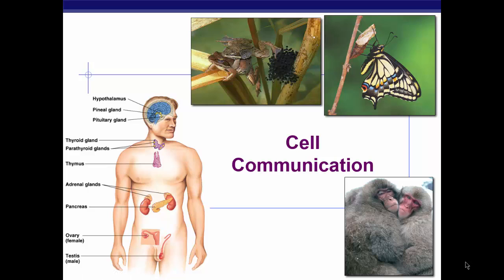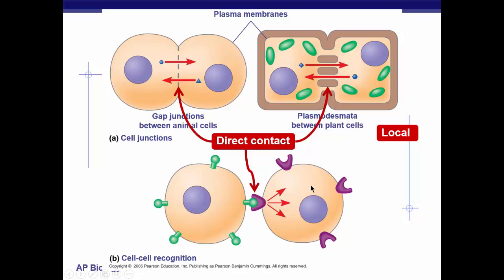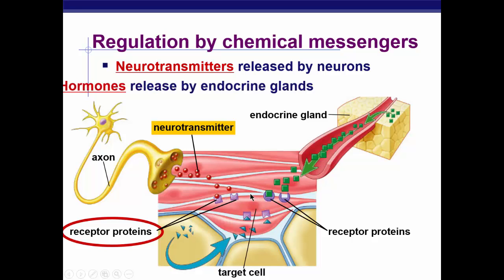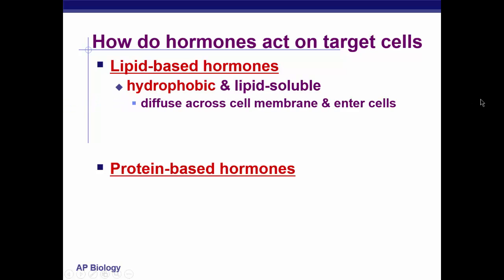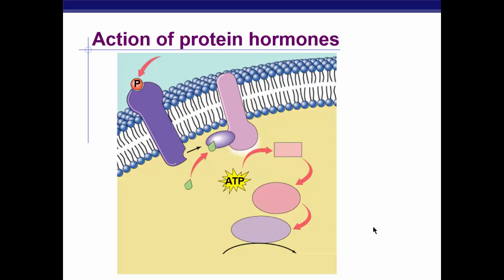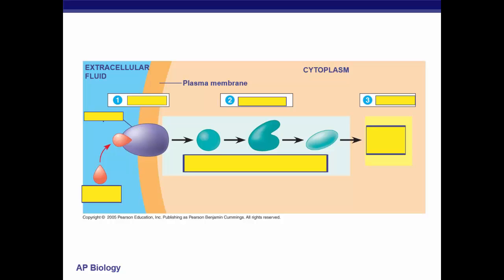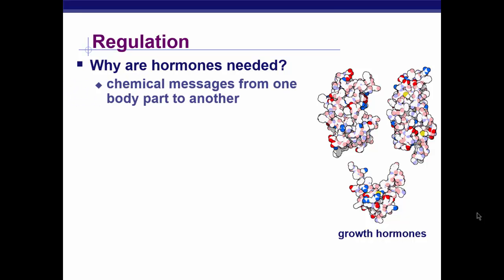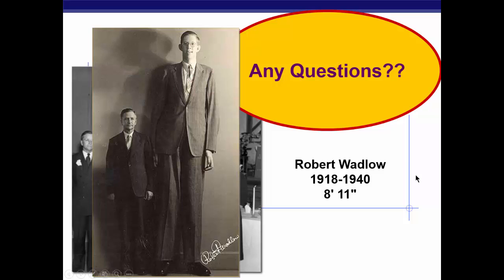Cell Communication Flip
Cell to cell communication using chemical messengers with a special emphasis on the hormones of the endocrine system